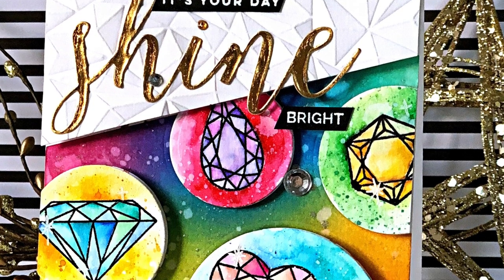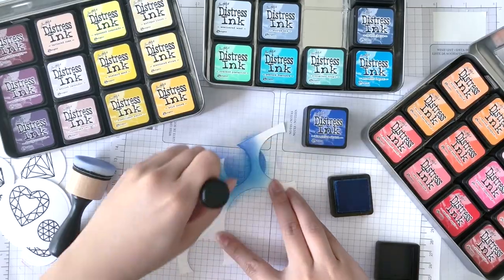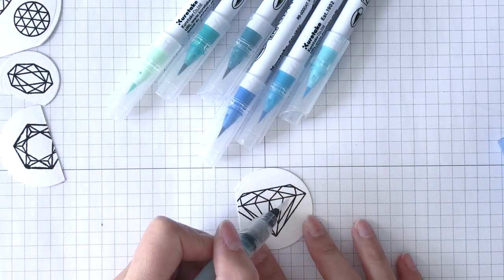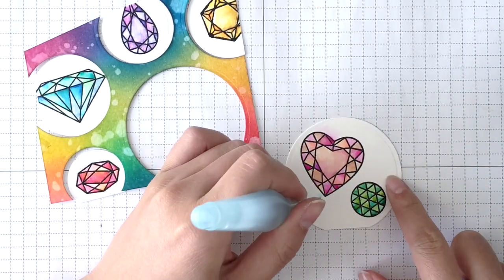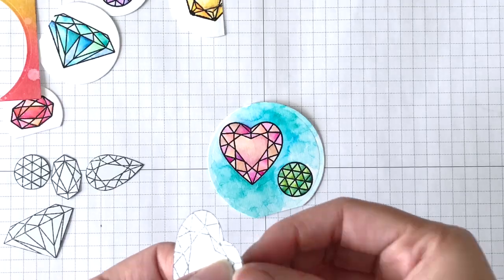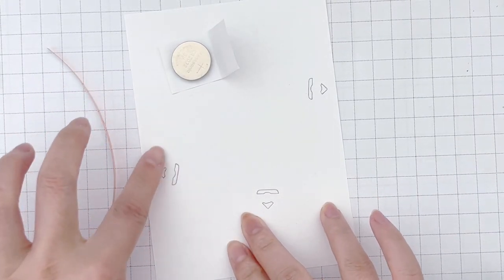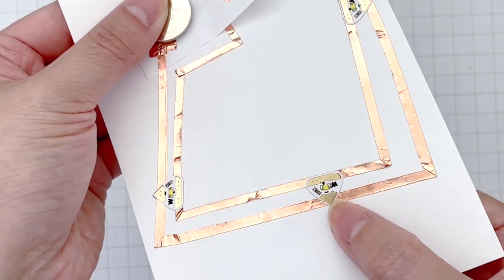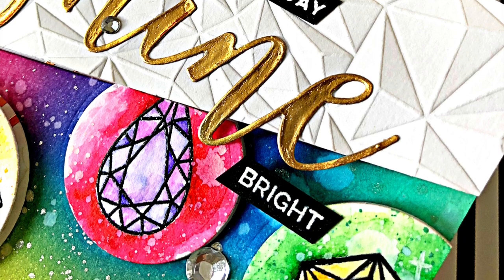Make a Rainbow Light Up Card with Chibitronics! Diamond and Gems Watercoloring with ZIG Brush Pens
Hi everyone, it's Jessica here and welcome back to another video tutorial! I'm so excited to share this colorful light up card with you and I hope you enjoy all of the rainbow ink blending and watercoloring.

Supplies:
• Winnie & Walter My Precious stamp set
• Chibitronics White LED Stickers
• Copper Tape
• Distress Inks
• ZIG Clean Color Real Brush Pens (check my YouTube video below for a full list of colors used)

Find more from Jessica:
Youtube (Full video on ink blending and watercoloring)